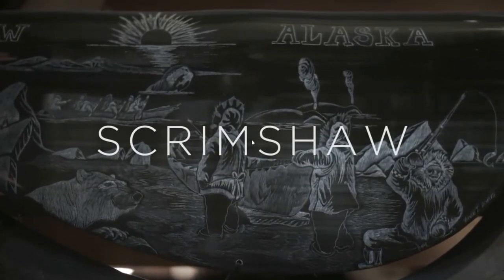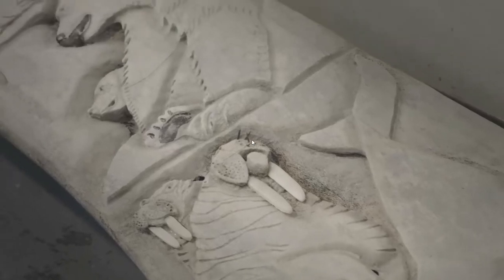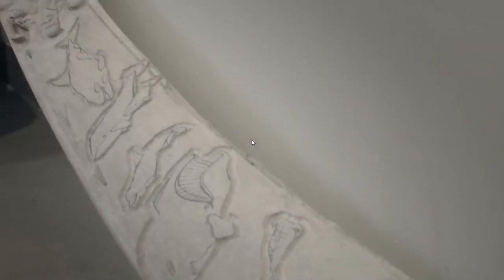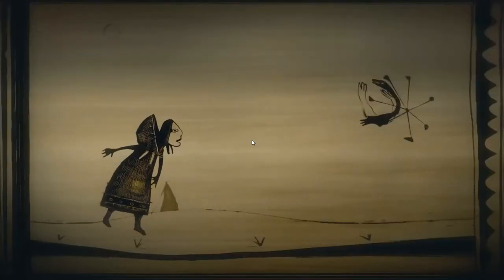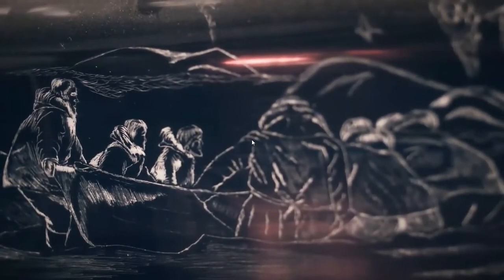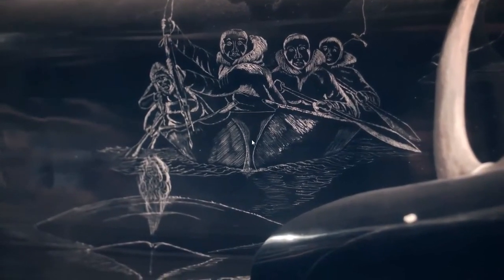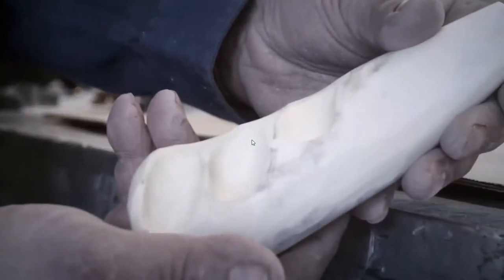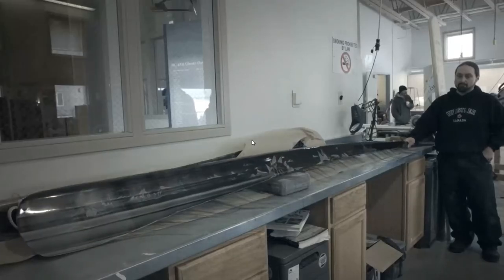Never Alone (Kisima Ingitchuna) ~ Cultural Insights: Scrimshaw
Experience the epic journey of Nuna and Fox as they search for the source of an eternal blizzard that threatens the survival of everything they have ever known.